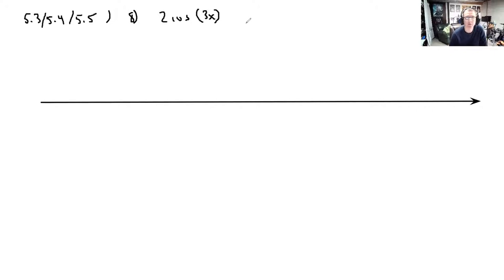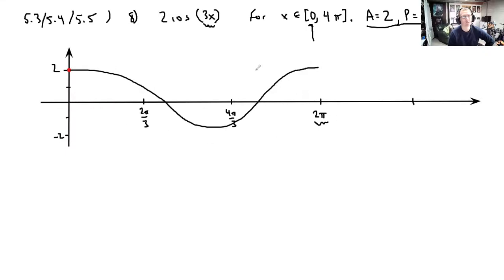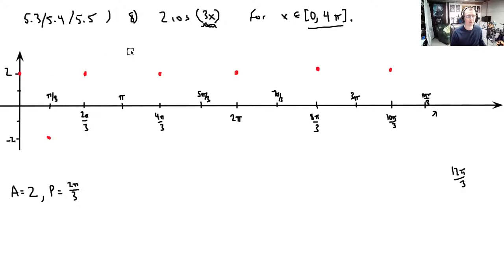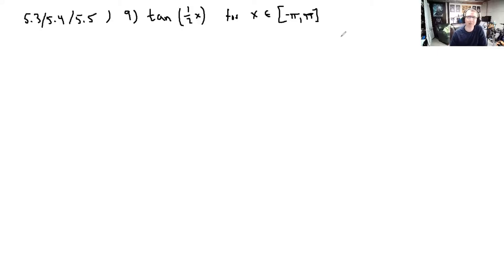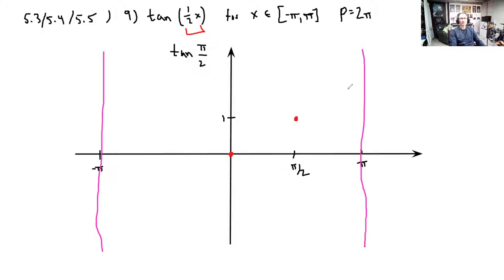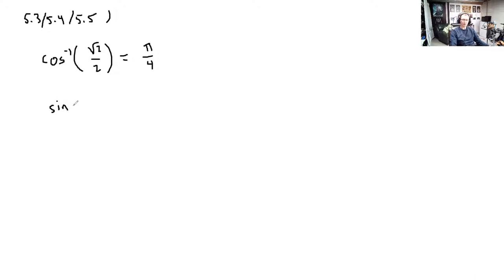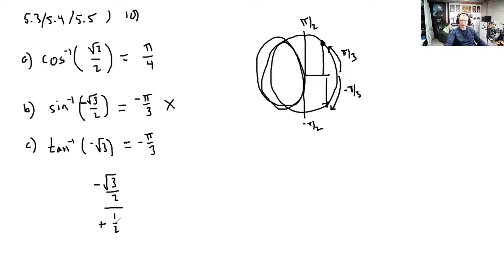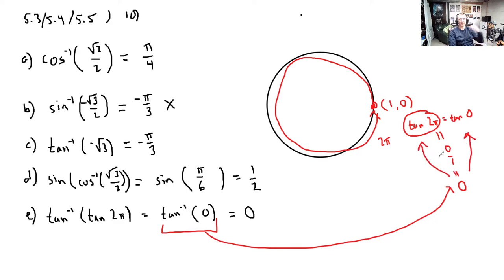Ch3-5 Study Session: 5.3, 5.4, 5.5 Problems